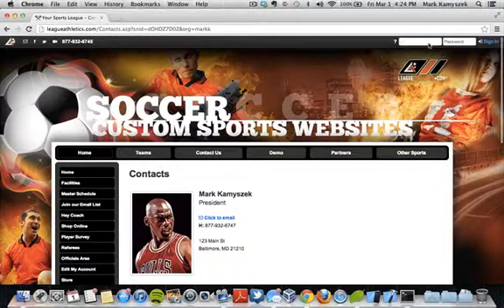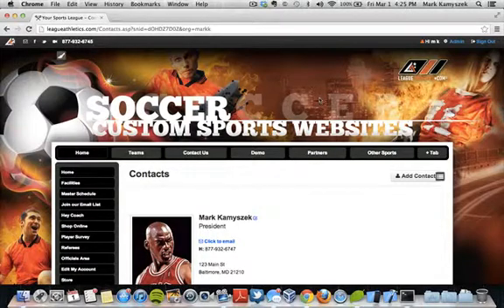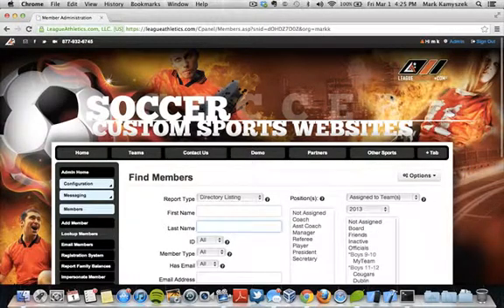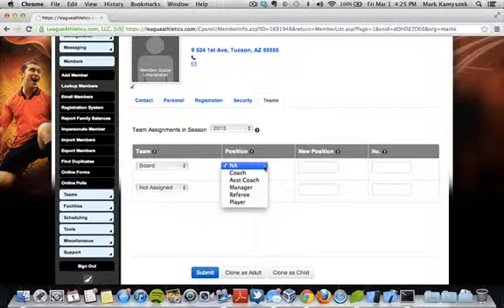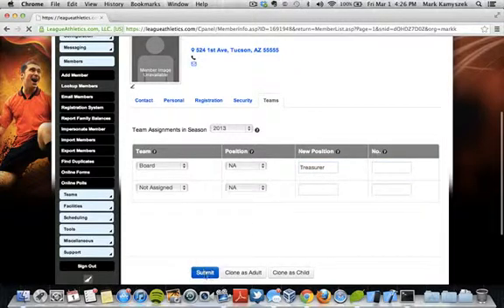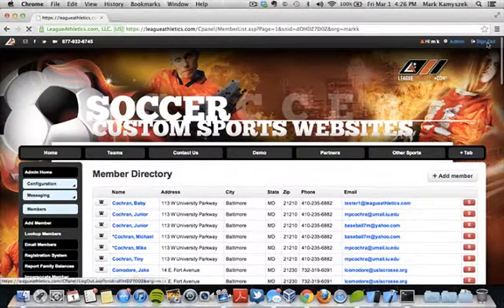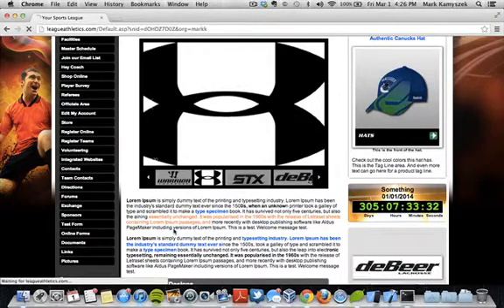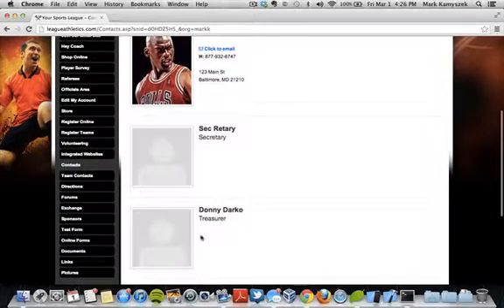LeagueAthletics.com - Adding Board Members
Create a board members page by adding people to the built-in board contacts page within your site.